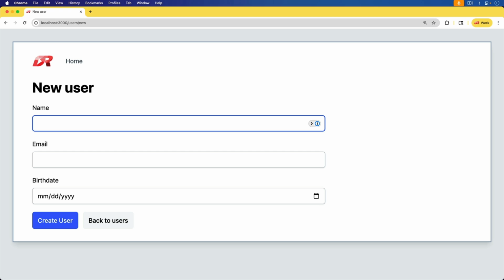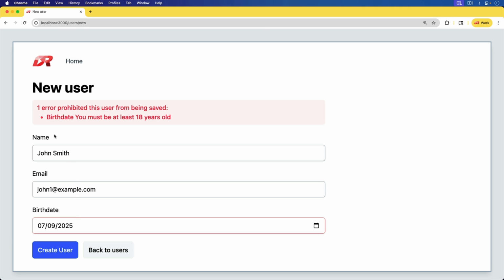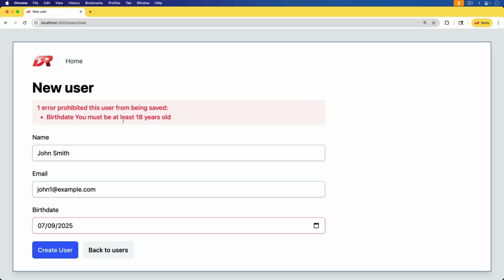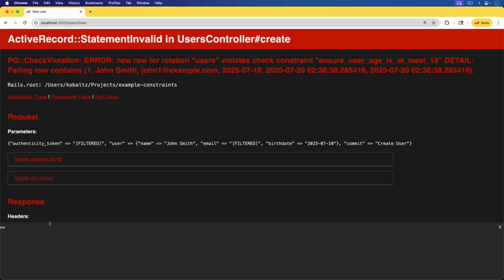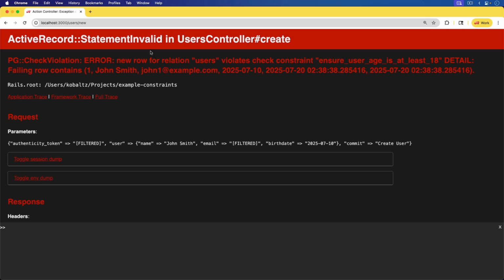Episode #519 - Database Constraints | Preview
In this episode, we have a look at two different scenarios where database level constraints are used to ensure the data integrity of our Rails application. The first scenario is more simple and the second one deals with associated records.